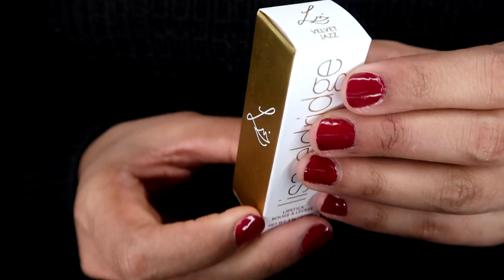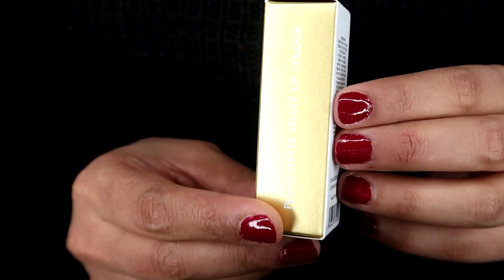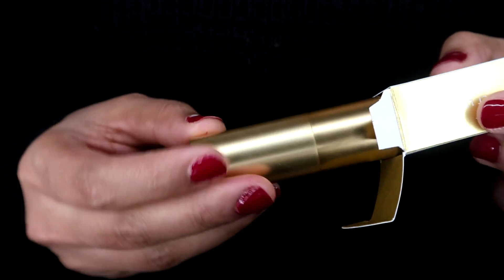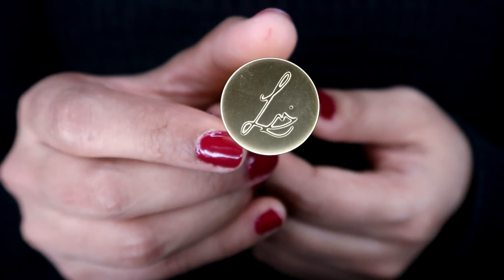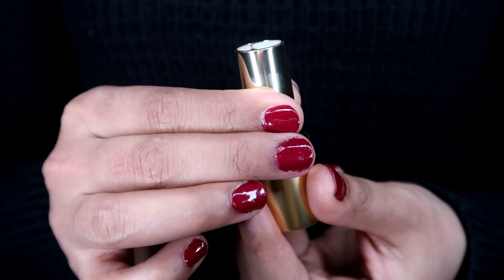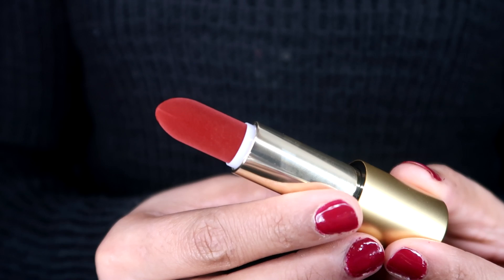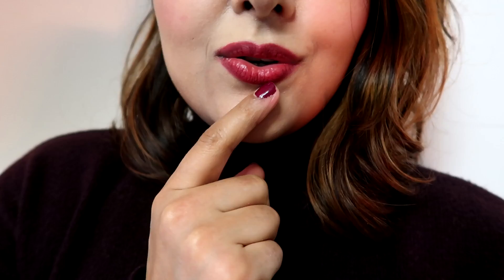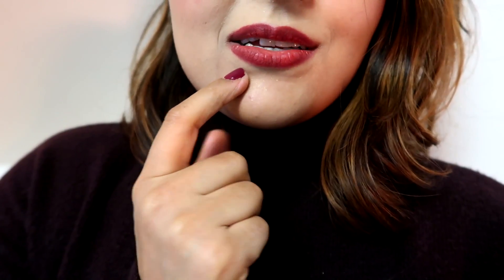Lisa Eldridge True Velvet Lipstick Review - Velvet Jazz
Hey loves, hope you're all having a wonderful day. I have been trying out Lisa's limited edition lipstick she has released this week. These are my thoughts on the product and a wear test also.

Music
Song: MindlessFate - Fire Rainbow